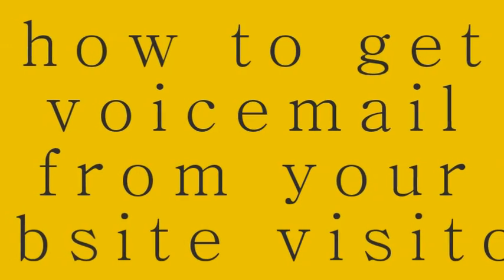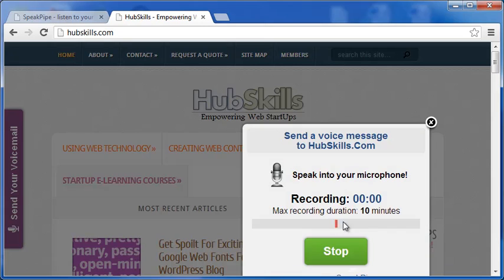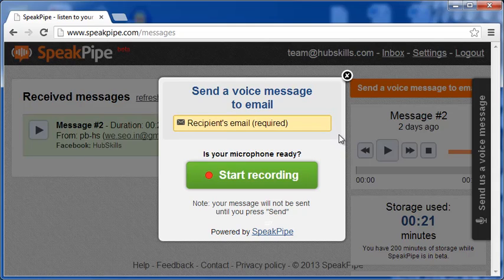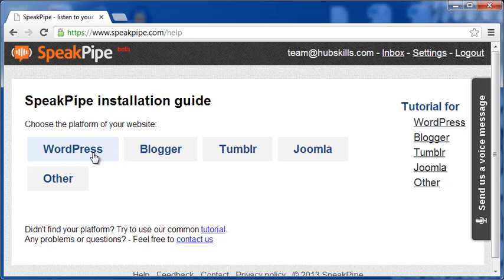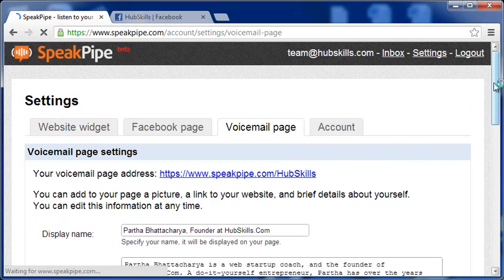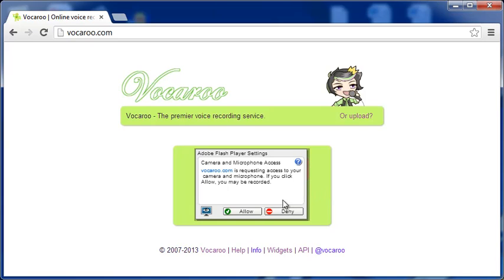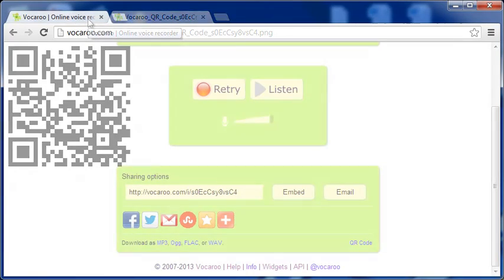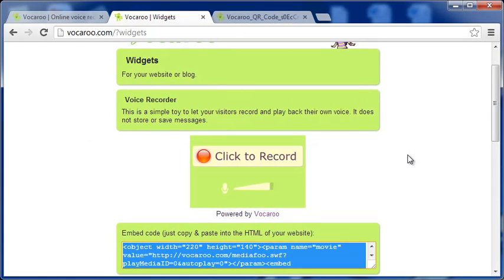How To Easily Get Voicemail From Website Visitors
If you own a website and want to collect visitor's feedback through voice message or voicemail from your website itself, then this video will show how to do it easily. This tool works for major blog platforms including WordPress, Joomla, Tumblr, etc. All steps to install te tool and using it are explained in this video lesson.

Made by:
Partha Bhattacharya

137, Purba Diganta
Kolkata 700075
India

Voicemail Message